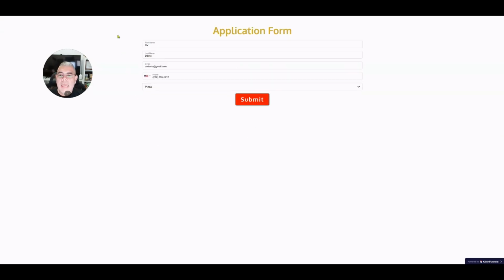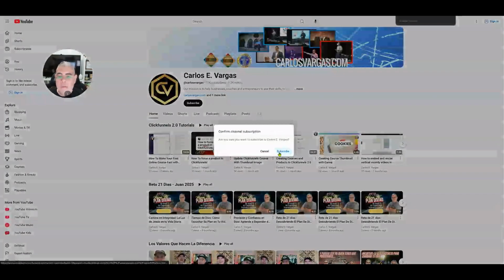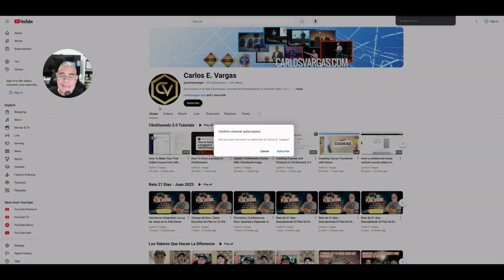How To Connect Order and Application Forms In ClickFunnels Fast!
This video explains how to use ClickFunnels to pass information from an order form to an application form, specifically focusing on the functionality of One-Time Offers (OTOs) and checkout buttons. It demonstrates how data entered in the first form automatically appears in subsequent forms without additional coding, and how to redirect users after submission.

Action items
- Use ClickFunnels built-in functionality to pass data from one form to another without coding.
- Understand the specific behavior of checkout buttons and One-Time Offers (OTOs) in the funnel process.
- Set up redirection after form submission to guide users to the desired next step, such as a YouTube channel.

Chapters
00:01 Introduction to Order Forms and OTOs
00:40 Demonstration of OTO Processing
01:56 Automatic Data Passing Between Forms
02:26 Redirecting After Form Submission and Conclusion